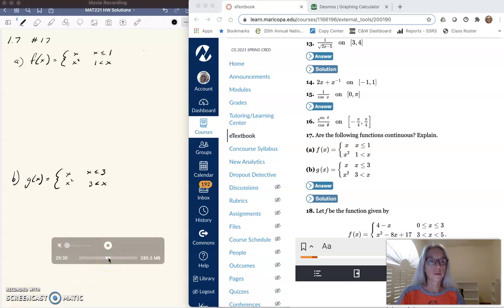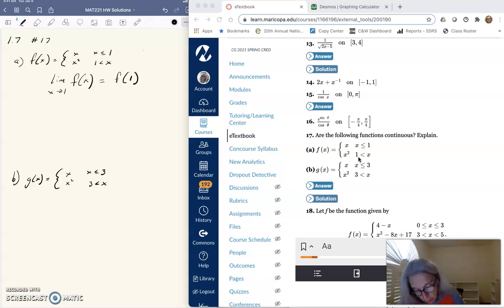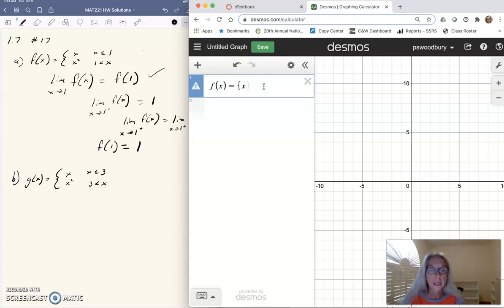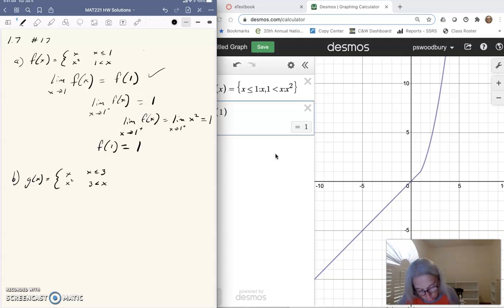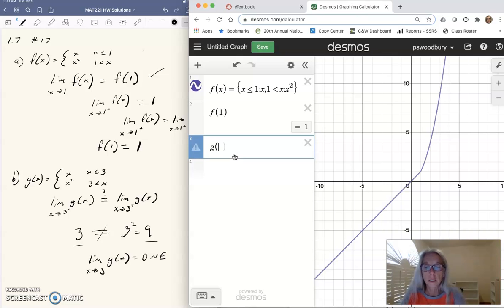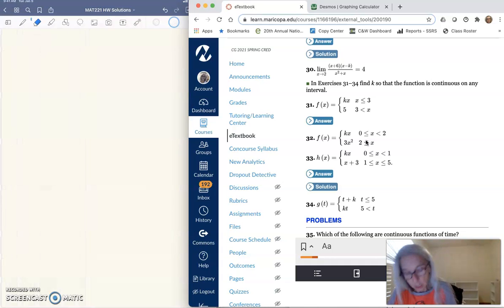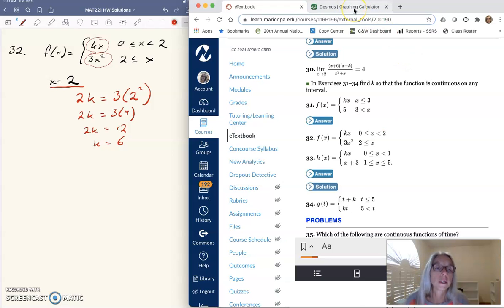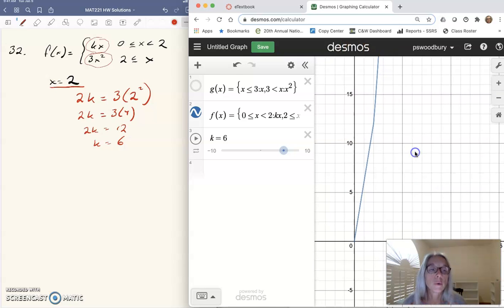MAT221 Section 1.7 # 17 & 32